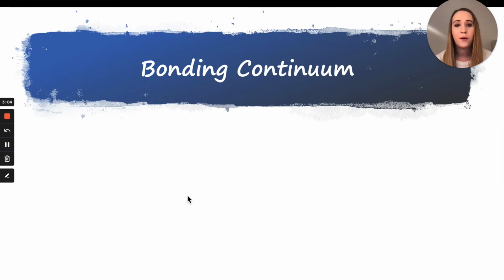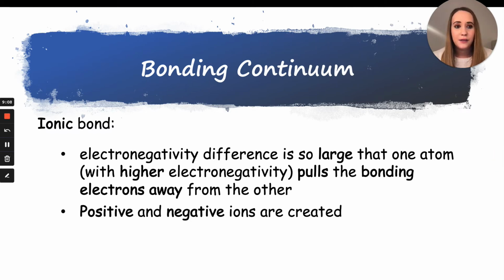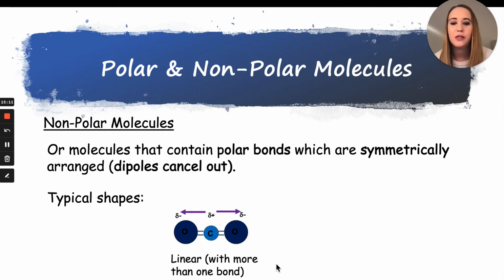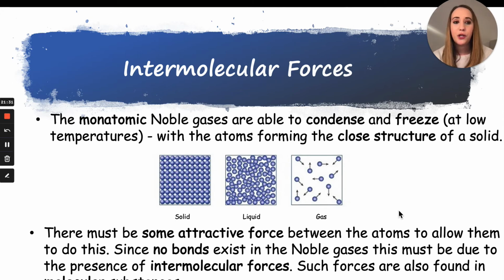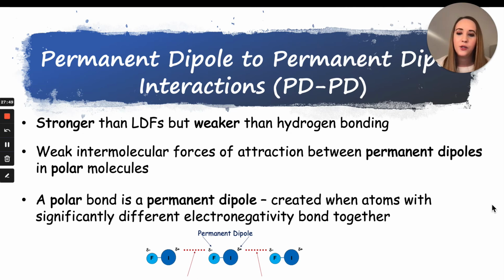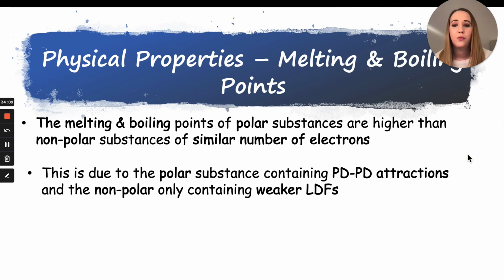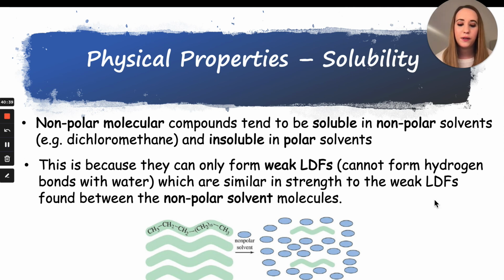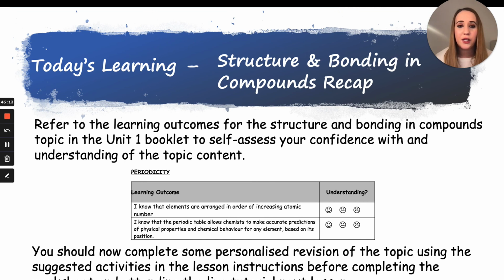Higher Wk 5 Structure & Bonding in Compounds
Revision lesson covering structure and bonding in compounds.